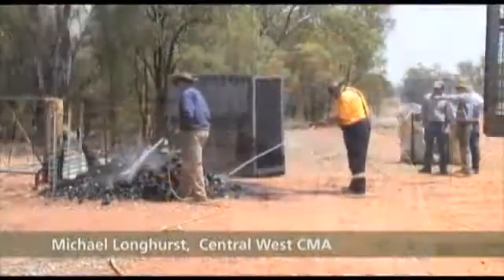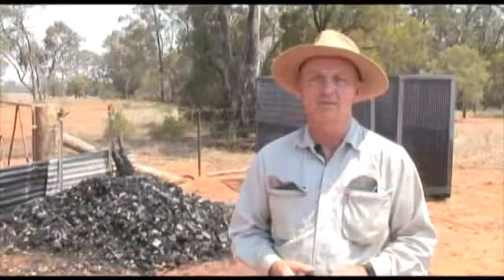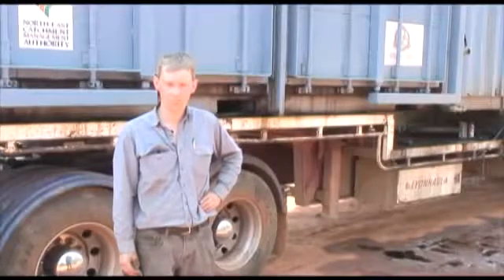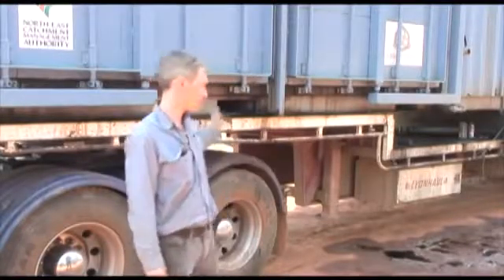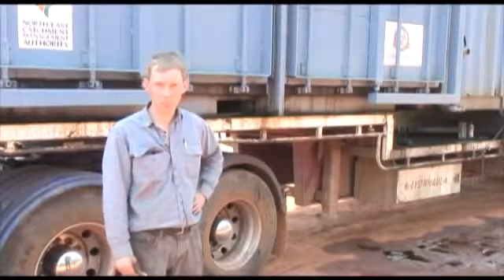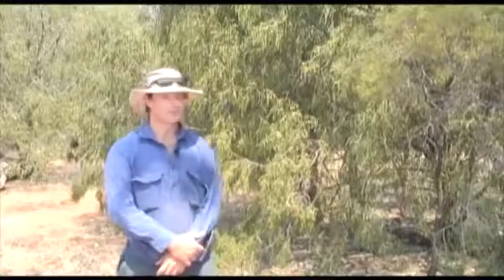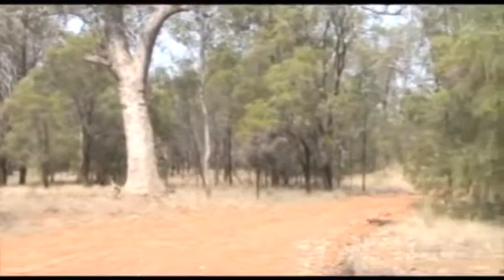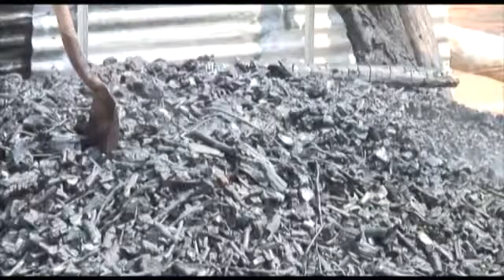Earth Systems CharMaker - Central West CMA Field Day in Western NSW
Nyngan district farmers saw first hand technology which turns invasive native scrub (INS, also known as woody weeds) into an agricultural resource at a Central West Catchment Management Authority (CMA) field day on Thursday 25 October 2012.
The mobile biochar plant was on demonstration on 'Wilgadale' and transforms woody waste material into biochar without the conventional costs of chipping and transport.
This breaking technology has many potential applications in the Nyngan district and other parts of NSW according to Central West CMA Coordinator Michael Longhurst.
'Woody weeds are a problem in central west and western NSW and their management is a significant cost to landholders,' said Mike.
'This machine transforms woody waste left over from INS treatment into biochar in a smoke free environment. This product can be used locally to improve soil health and sequester carbon.'
Biochar is a type of charcoal which improves soil health by storing water and nutrients when applied to the soil. The process, known as pyrolysis, is the high temperature treatment of biomass such as woody waste converted into biochar.
'The woody material leftover from INS treatment would have been otherwise raked, burnt into the atmosphere and wasted,' said Mike.
'A biochar plant means the costs of an INS management program can be partly offset through creating agricultural by-products.
'This mobile system also means that the woody material can be processed into biochar without chipping and transporting costs traditional associated with biochar production.'
Fourth generation Nyngan landholder Anthony Gibson hosted the CMA field day on his property 'Wilgadale'.
'Woody weeds are a headache for landholders for a number of reasons. They are nightmare to muster through; reduce groundcover and biodiversity; and out-compete useful grasses,' said Anthony.
'The machine we've had a look at today is turning woody weeds into something much more useable -- something we can lock carbon up in and ameliorate the soil. I can see quite a few benefits of it spreading around the landscape.
'The unit makes good use of something that just gets pushed up into a heap and burnt otherwise at great expense. By turning it into something useful it is a real win-win situation.'

The system was originally designed by the company Earth Systems through a North East CMA (Victoria) project to manage willow removal and dispose of the waste material.